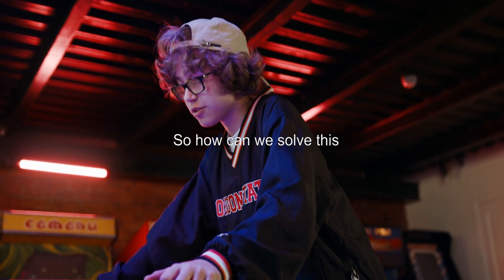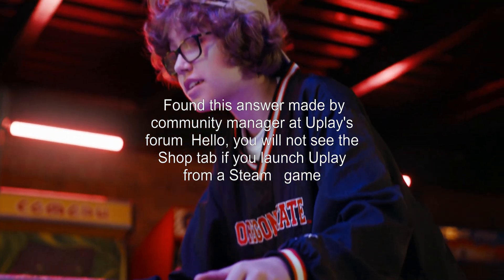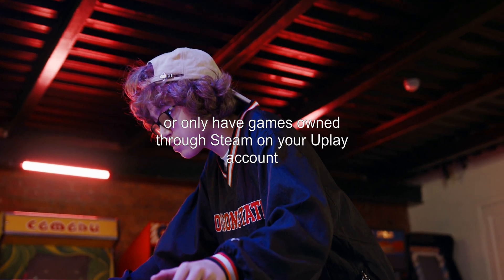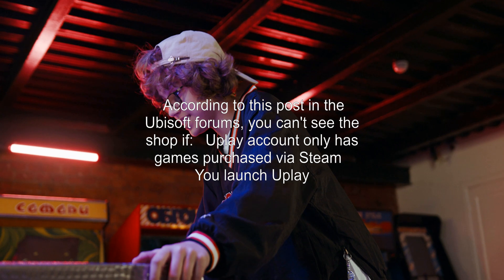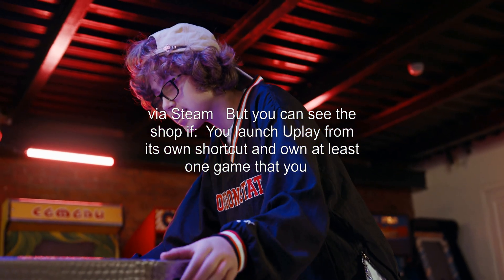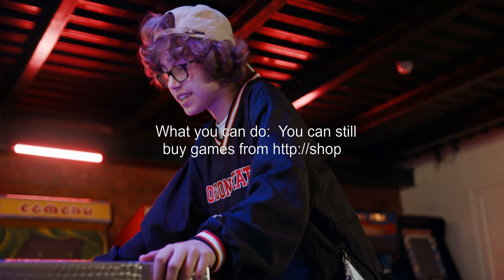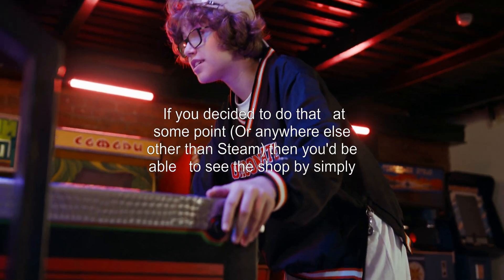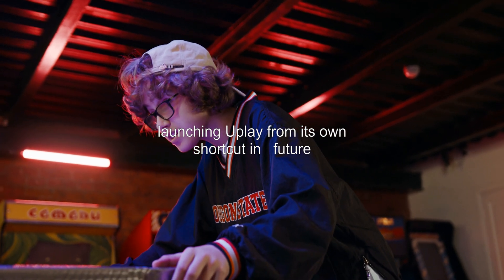Uplay Shop Tab Missing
pc: Uplay Shop Tab Missing

Related to: pc, ubisoft-connect